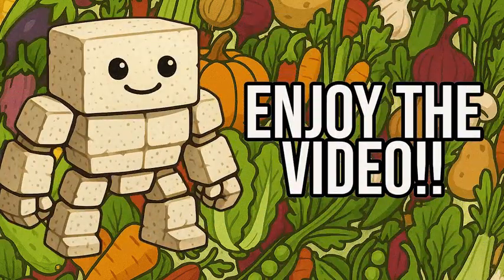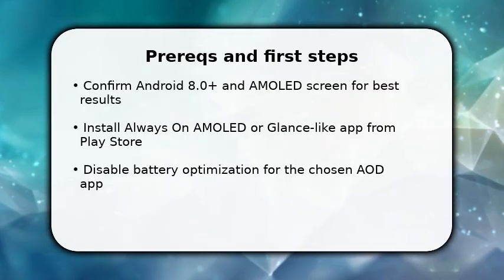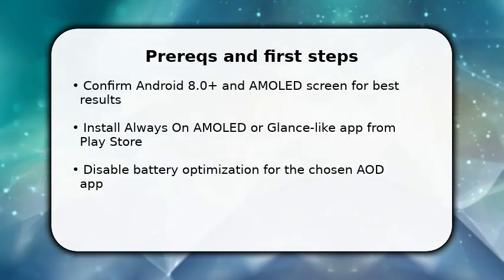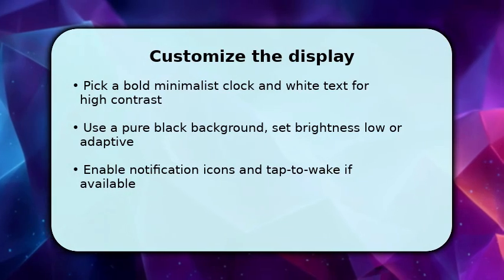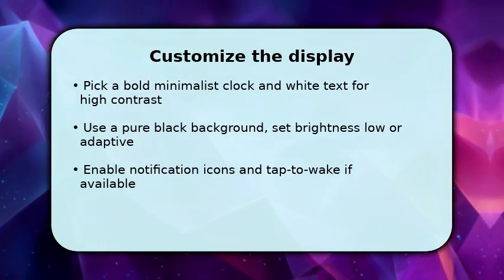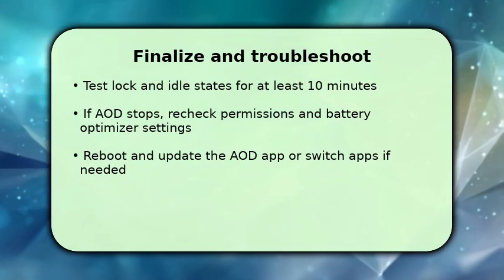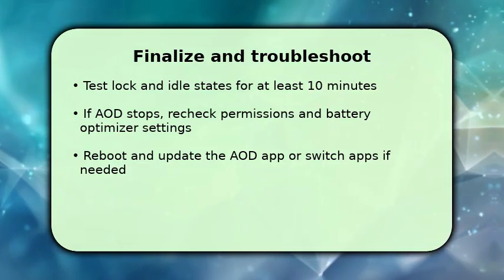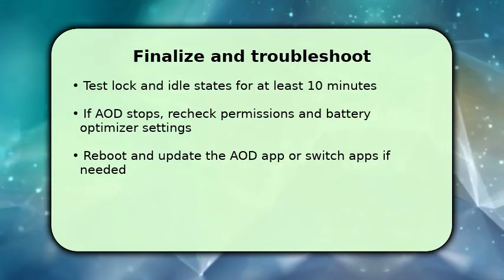How to Get Iphone Always on Display on Android (easy Method)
How to Get Iphone Always on Display on Android (easy Method) | 🔒 Surfshark VPN Deal — Stay private and secure. $1.99/mo + 3 Months Free ▸

Discover the simple steps to enable Always On Display on your Android device using an iPhone. This guide covers essential tips and tricks for mirroring or transferring settings from iOS to Android, ensthy with practical advice.

Always On Display, Android phone, iPhone setup, mirror display, transfer settings, Easy Method, Cross-platform compatibility, Mobile device synchronization